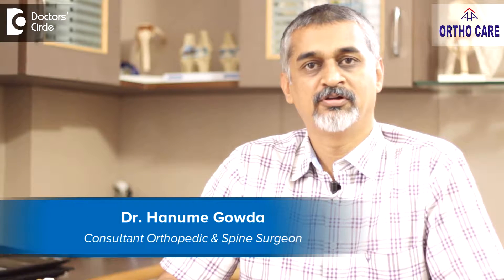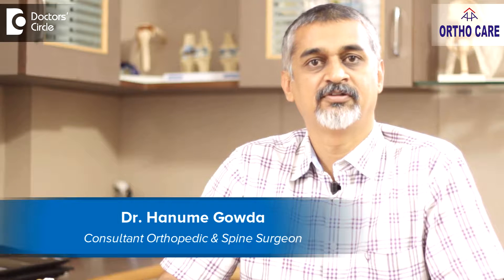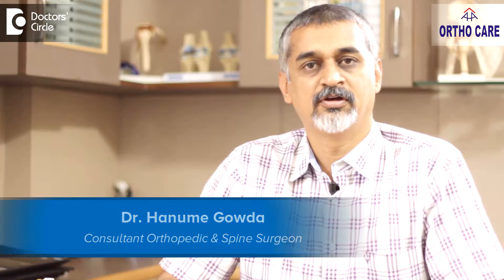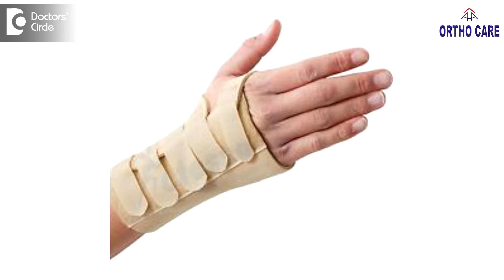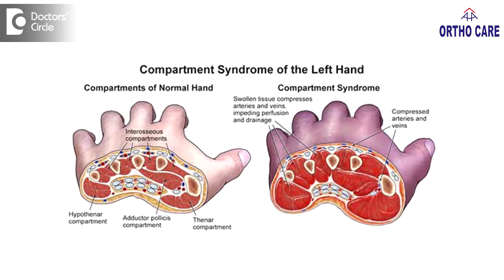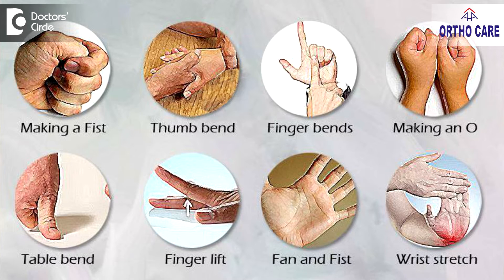What can cause fibrosis of hand muscles with no fracture? - Dr. Hanume Gowda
Injured hand getting swollen, we do an xray. If fractures are not there, then it has to be given a proper rest in a slab or a splint so that the swelling reduces. If the swelling is left as such, because there is no fracture, then the swelling will increase over time and lead to what is called as the compartment syndrome of the hand. This compartment syndrome, it gradually sets in and it reduces the blood supply to the hand and the small muscles of the hand and the hand will get contracted. And these muscles which has reduced blood supply will get fibrosed, that is lot of muscles in the hand will die and they are replaced with fibrous tissue. Muscles will have elasticity, but fibrous tissue will not have elasticity. This leads to fibrosis and compromise in hand movements. The other reasons for fibrosis is if you immobilse the joints, then there are certain ways  of immobilizing the joints, if it is immobilised in the wrong way, then the swelling continues and the  joint continues to be stiff, then that also leads to fibrosis. The second type of fibrosis, there is stiffness because of wrong immobilization, can be treated with good physical therapy, physiotherapy and exercises and first type, that is the compartment syndrome type is difficult to treat. We need multiple surgical procedures.